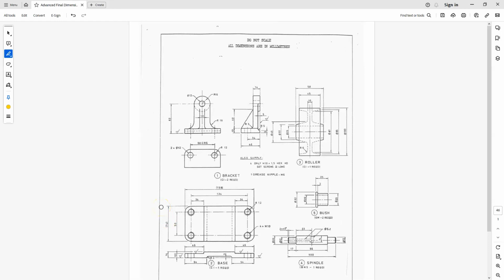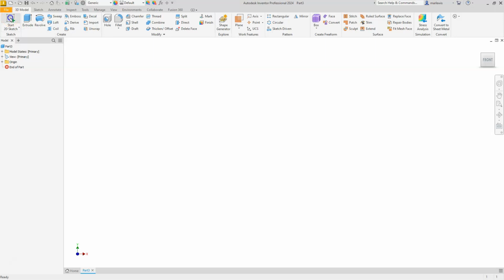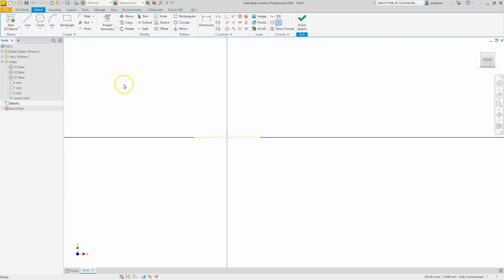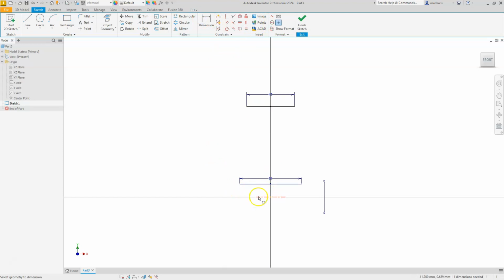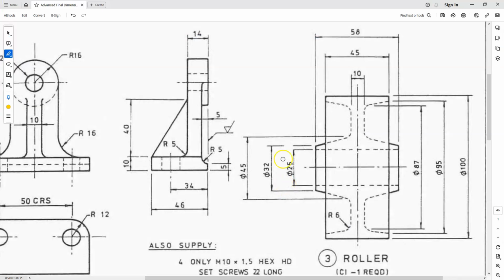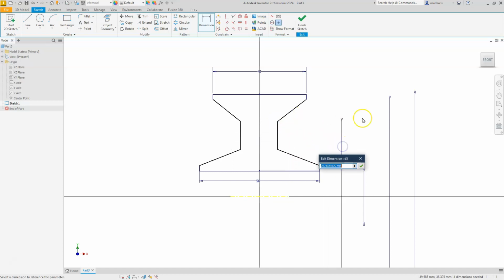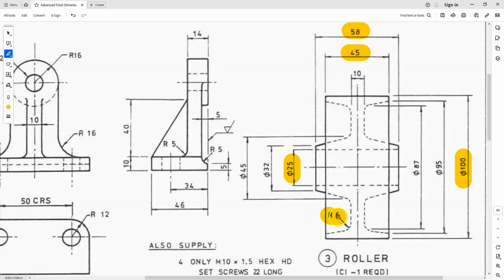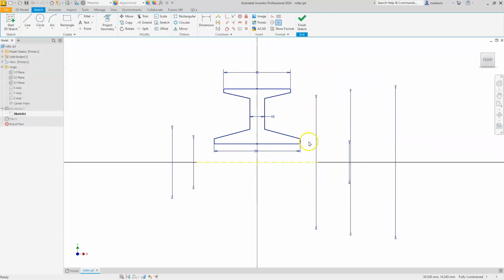Inventor 2024 Trolley Roller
Creation of trolley wheel's roller